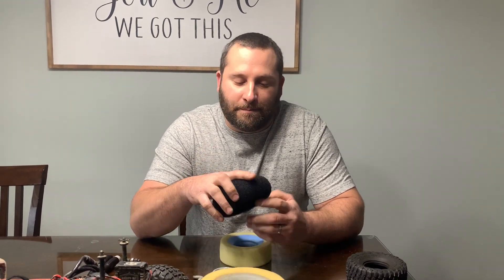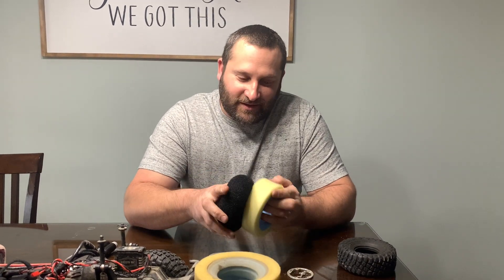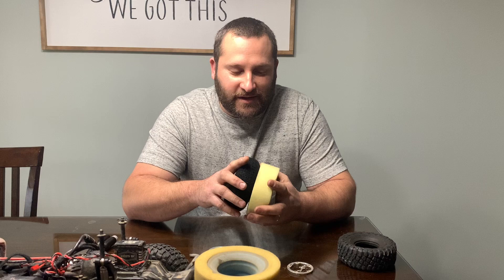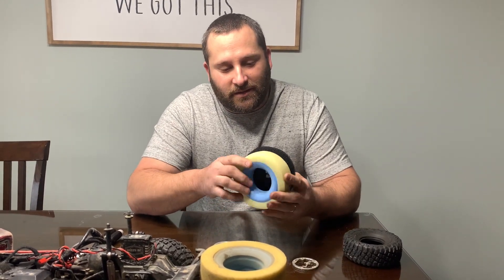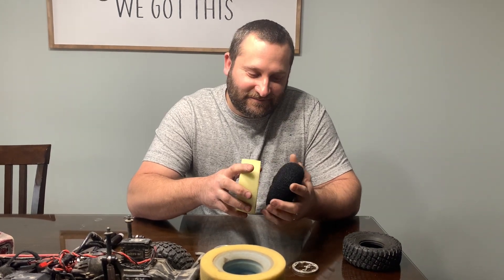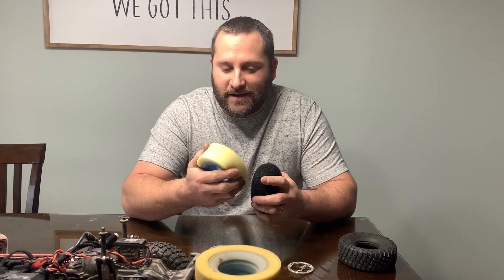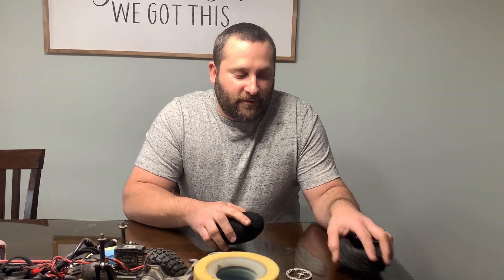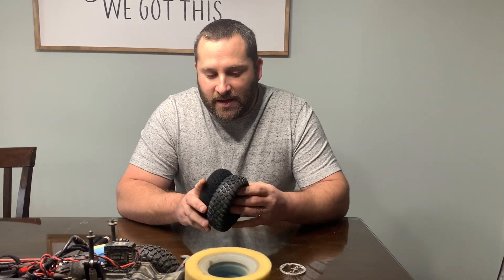Dual stage foams vs Mesh Hair Buns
Have used proline dual stage foams for several years now and love them. However tried large mesh hair buns 4.5 inch bought at local beauty supply stores and they worked amazing. Did not notice any difference between the two. They both performed perfectly. Will be testing all summer with them and on krawler prolines instead of mud terrain both in predator compound . As of now do not see why you would spend the money on dual stage foams when these work as equally well for 4.99 and cheaper. They may not be perfect but sure are hard to beat.